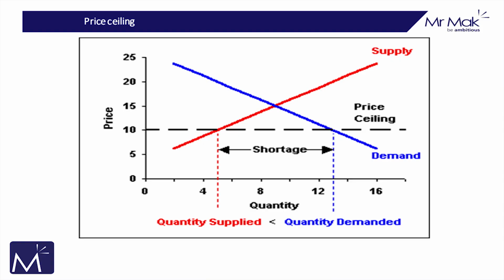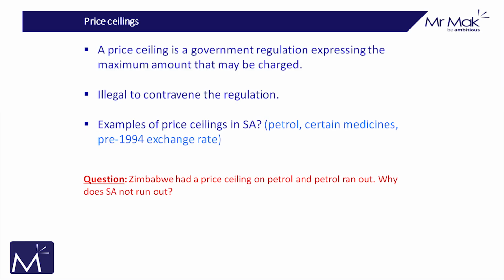Question: Price Ceiling